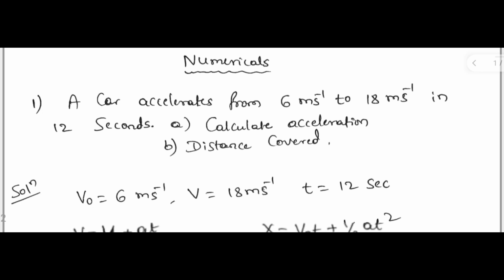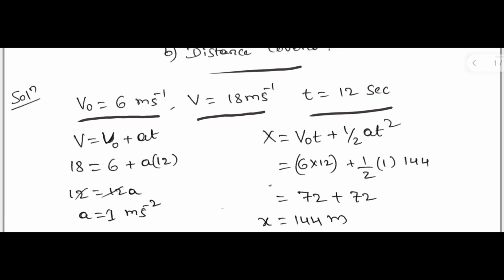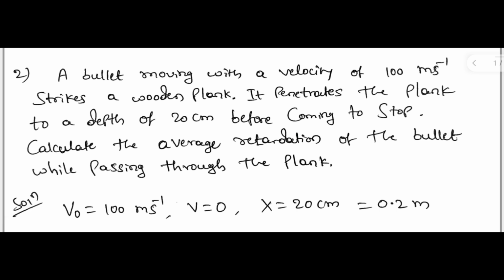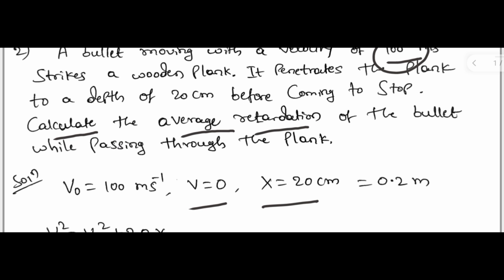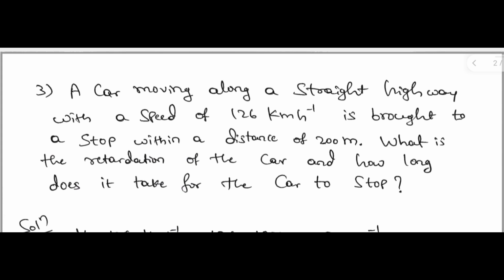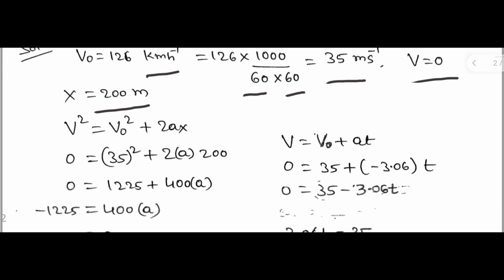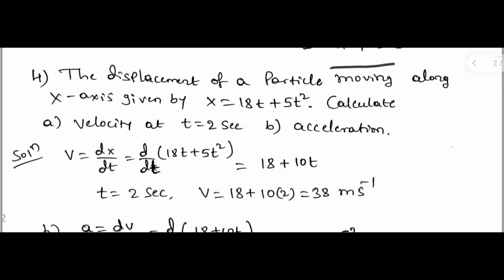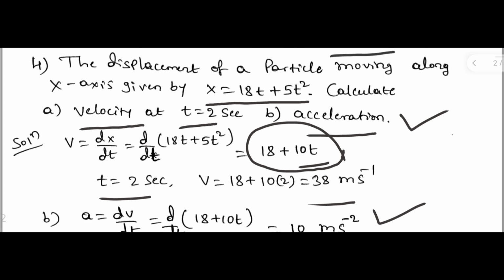Motion in a Straight line | Part - 4 | Numericals | Class 11| Physics